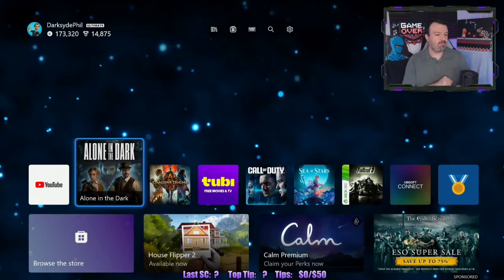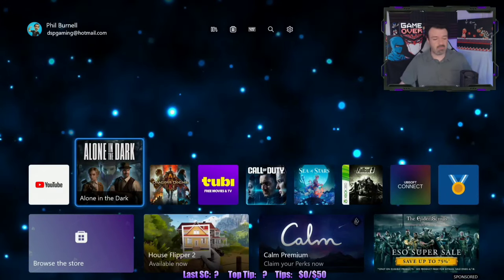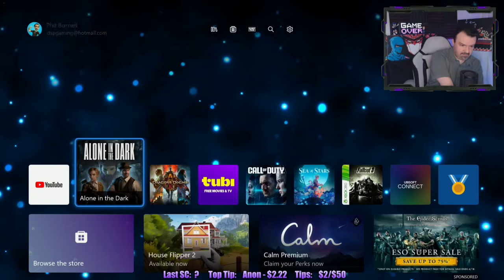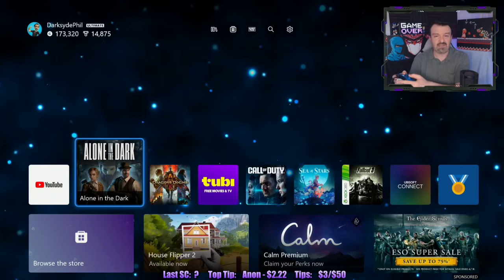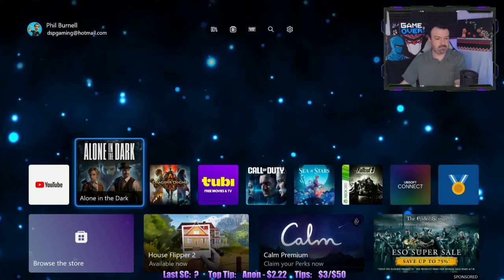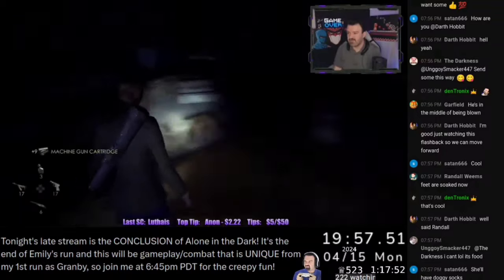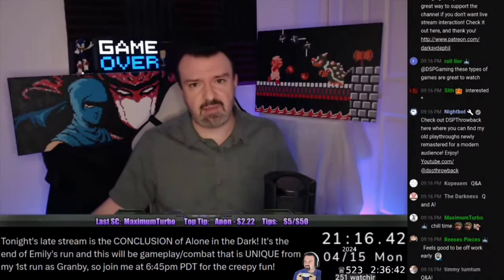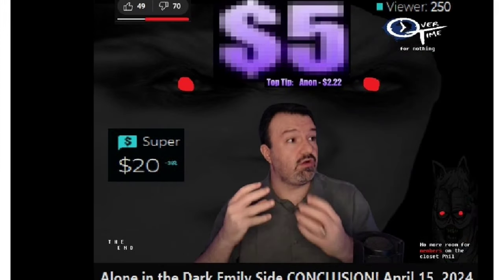DSP $5 Alone In The Dark Finale Ties His Worse Supported Stream. Stalls 15 Minutes For Hail Mary Tip